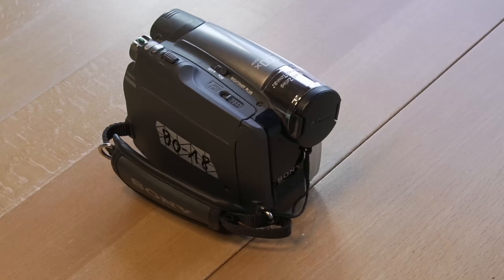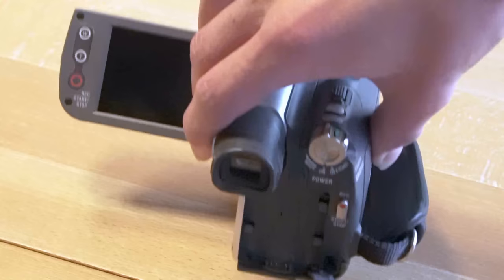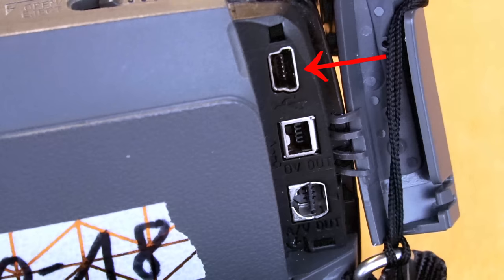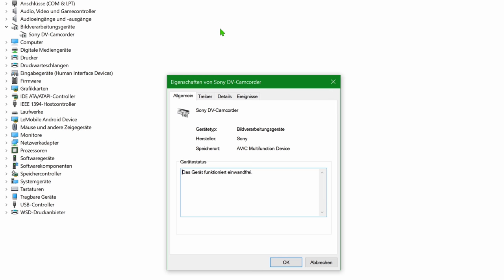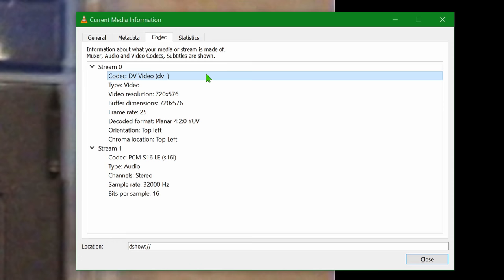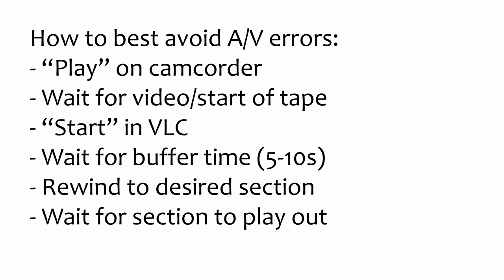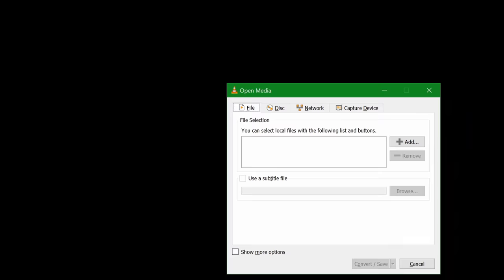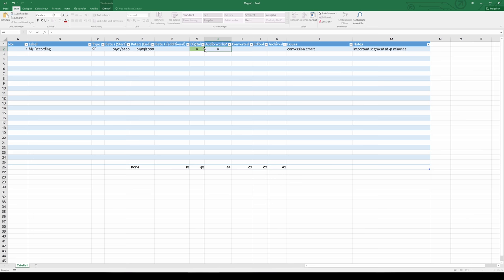How to transfer your old DV/Hi8 cassettes to modern hardware – THE FULL GUIDE w/ problem solving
The most comprehensive 2021 tutorial on how to “digitize” DV and Hi8/Digital8 tapes with your old camcorders and modern hardware, almost for free. With lots of tricks and tips on how to avoid frequent mistakes and fix common errors.

Please note that I am not an expert on these formats. If you’re having trouble, don’t hesitate to ask, but also don’t expect me to know everything. If you can use professional services (and that option is financially available to you), definitely use them if you get stuck. Additionally, for all the knowledgeable people, I am simplifying quite some nerdy details for the common layperson, so don’t whine over technical correctness. If you are interested in the history of Digital Video, Hi8, or the details of these technologies, this video is not for you and I would encourage you to do your own research.

00:00 Intro, What Is DV?
01:16 Hardware: Camcorder
01:47 Hardware: Camcorder Troubleshooting
03:22 Hardware PS: Digital8/Hi8 Camcorders
04:46 Hardware: FireWire adapters (and cabling)
06:08 Software: FireWire adapters
06:53 Hardware/Software: Connecting to the Computer
07:37 Software: Using VLC
09:35 Software: Dumping DV data with VLC
12:15 Software: Troubleshooting DV dumps & audio glitches
14:09 Software: Converting to MP4 (H.264)
15:24 Software: Editing & Footage cleaning
16:33 Outro

The camcorders featured in this video are the Sony Handycam DCR-HC24 (MiniDV camcorder) and DCR-TRV720E (Digital8 camcorder and Hi8 player), both models in the PAL version.